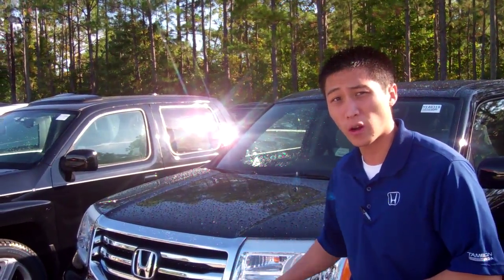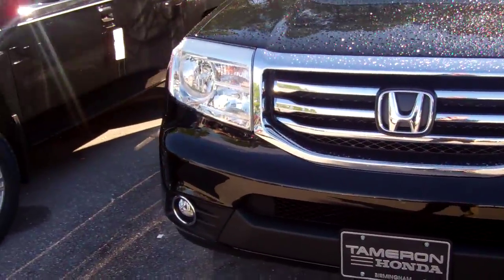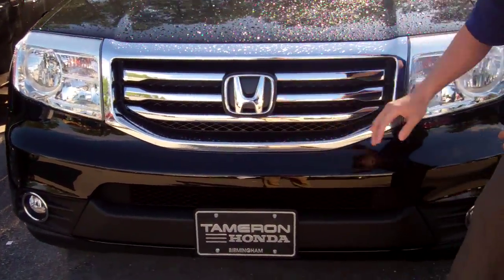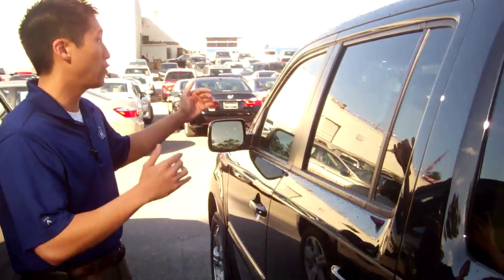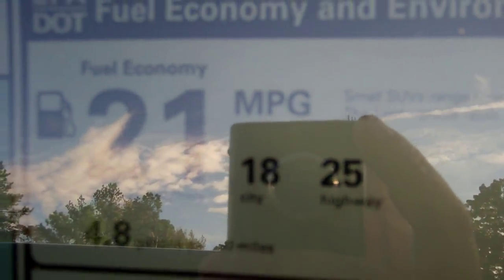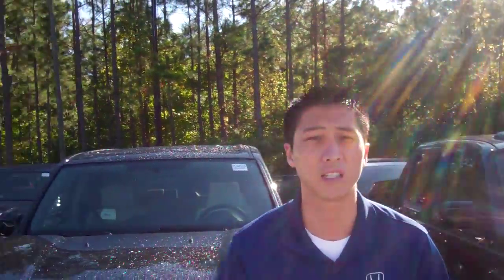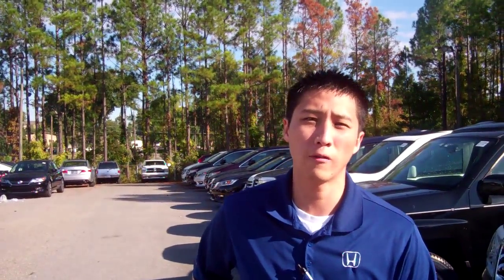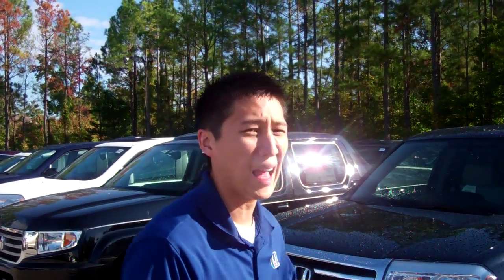2013 Honda Pilot EX for Joy! | Tameron Honda | Billy Sun, New Sales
This month we are donating $100 for every new car we sell to the Breast Cancer Research Foundation of Alabama. GO PINK!!

Tameron Honda
1675 Montgomery Highway